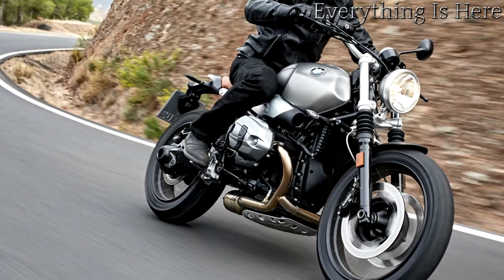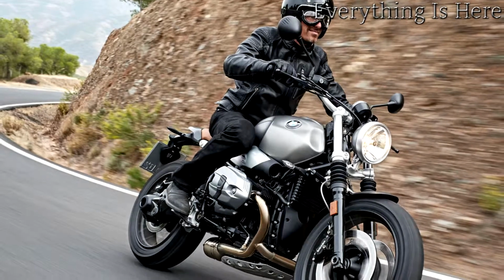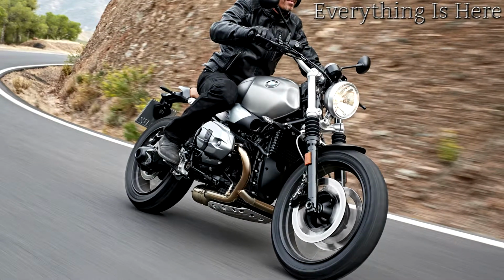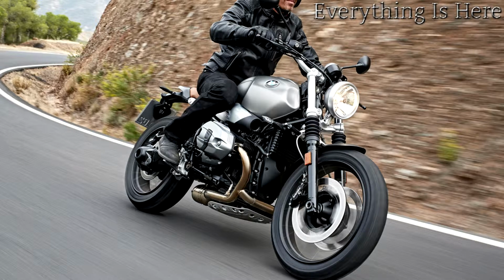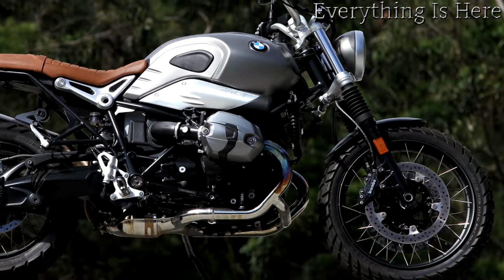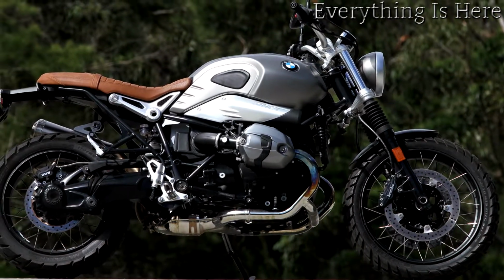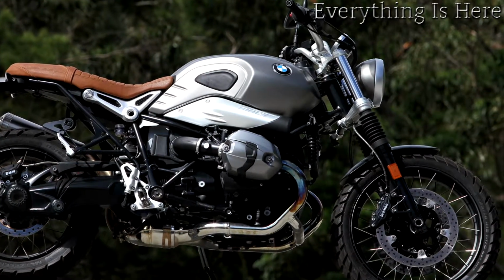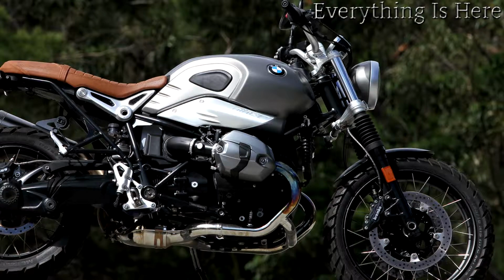2017 BMW R NineT Scrambler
2017 BMW R NineT Scrambler
Honest. Untamed. Air-cooled…